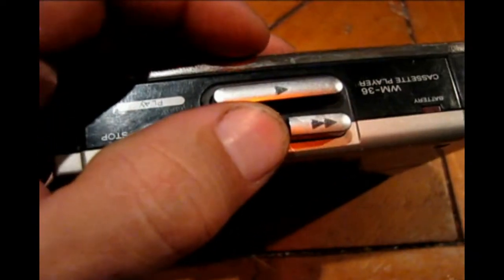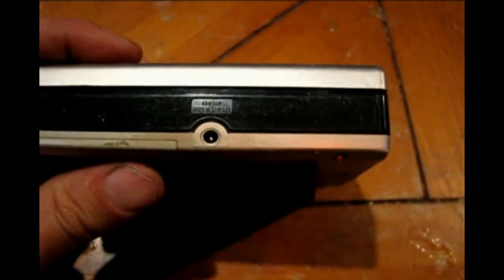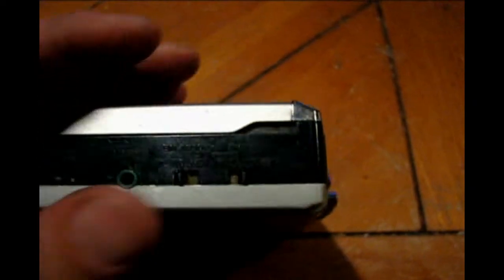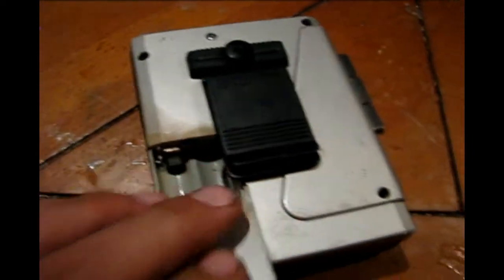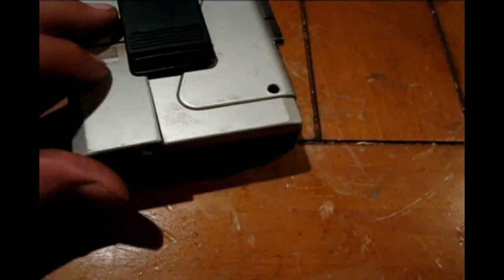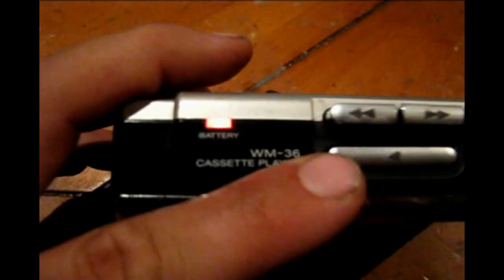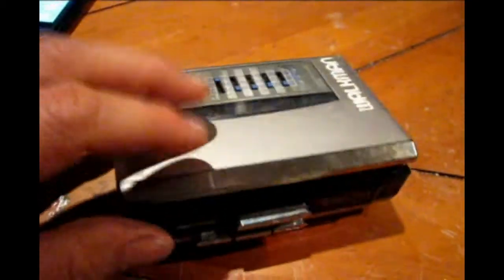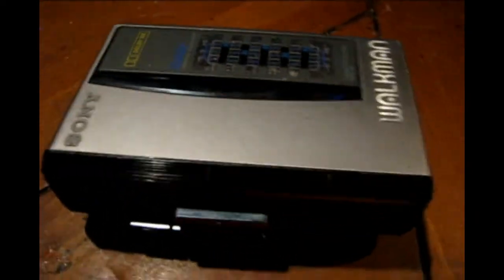1987 Sony Walkman WM-36 will it work?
1987 Sony Walkman WM-36
This thing went with me everywhere, it was never off my hip when I was at college, probably why I did so badly!